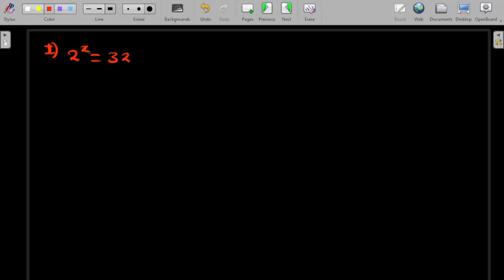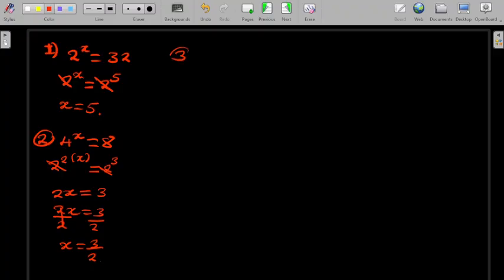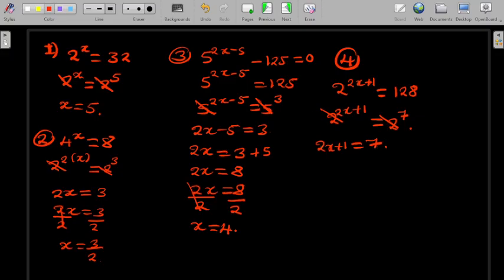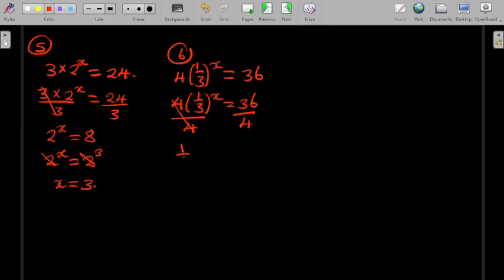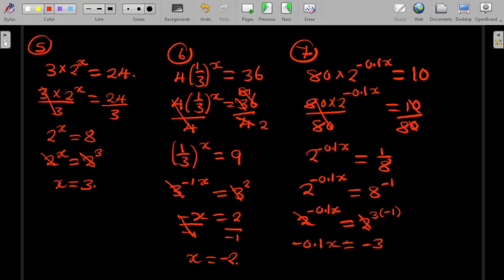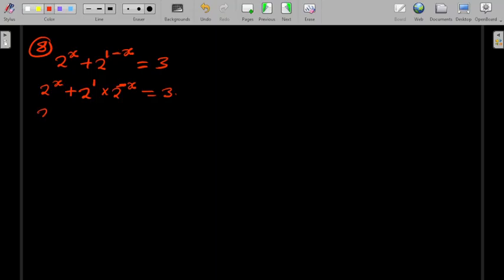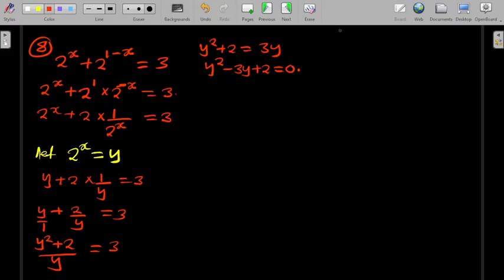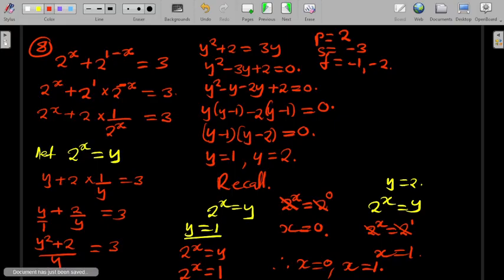Solving Exponential Equations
📚 Solving Exponential Functions | A-Level Mathematics Tutorial

In this video, I explain how to solve exponential functions step by step using clear methods and worked examples suitable for A-Level Mathematics students. You will learn how to apply the laws of indices, simplify exponential expressions, and solve exponential equations accurately.

Whether you are preparing for tests, examinations, or simply strengthening your understanding of exponential functions, this lesson will help you build confidence and improve your problem-solving skills.
Topics Covered:

Worked examples
Examination tips and techniques